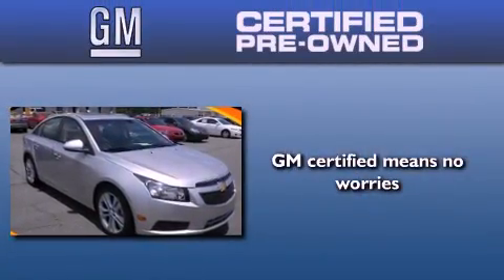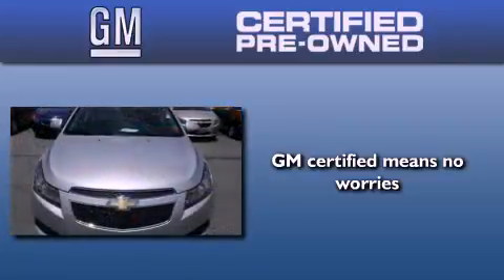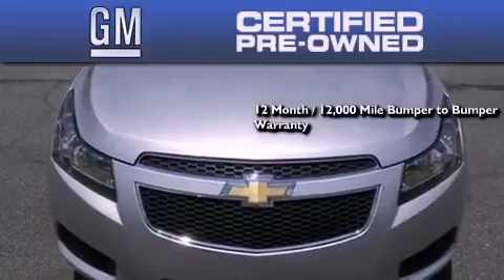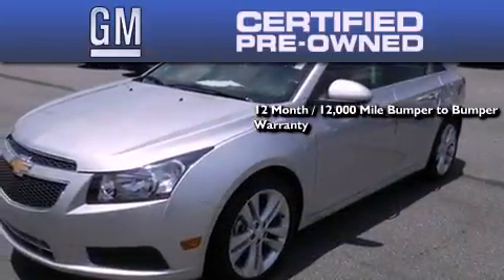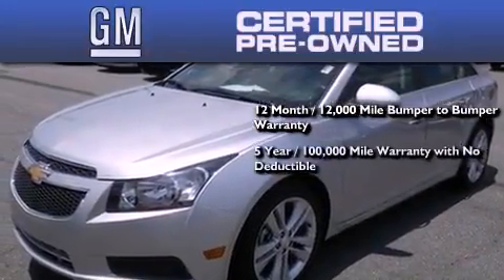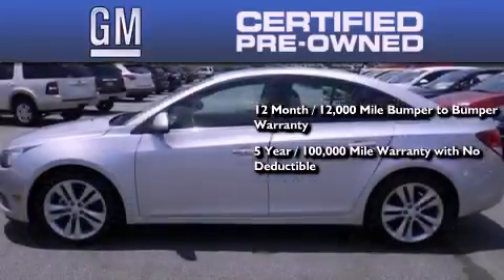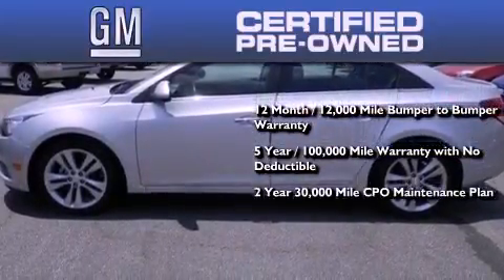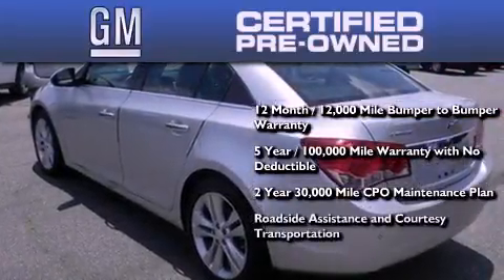Certified 2011 Chevrolet Cruze Dallas GA 30157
Year : 2011
 Make : Chevrolet
 Model : Cruze
 Engine : Turbocharged Gas I4 1.4L/83
 Trans . : Automatic
 Exterior : Silver Ice Metallic
 Miles : 26,755
 Interior : Jet Black w/Meridian Leather-Appointed Seating Sur
 HARDY CHEVY GMC
 1249 Charles Hardy Pkwy
 Dallas , GA 30157
 2011 Chevrolet Cruze Dallas GA